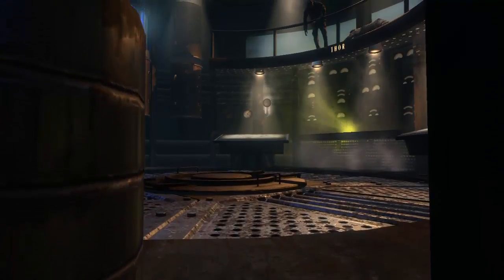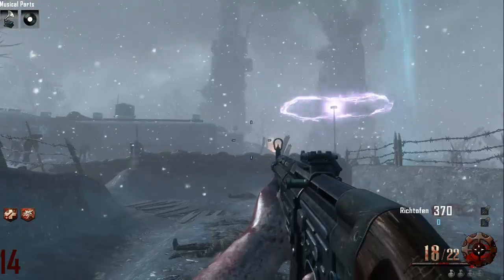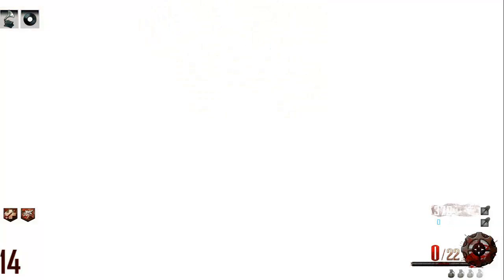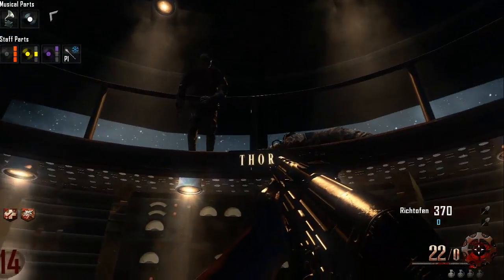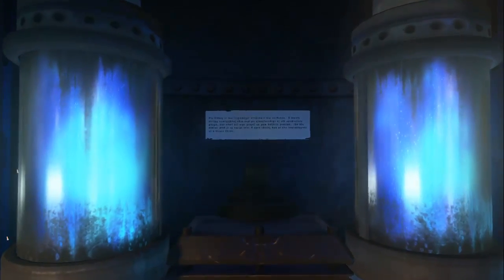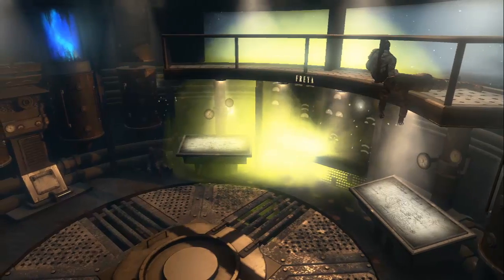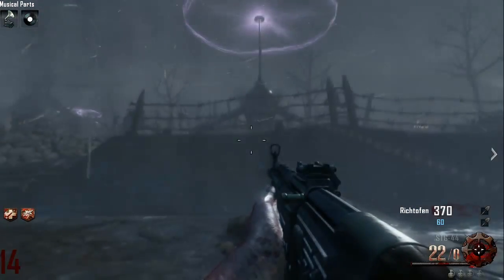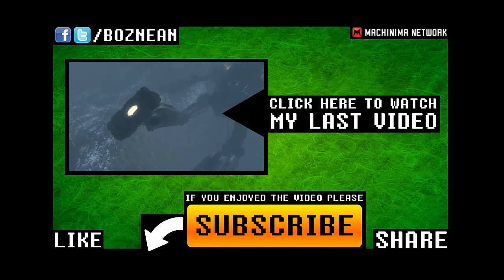Black Ops 2 Zombies - Origins "Secret Room" and "Secret Note" "How to Get Inside the Giant Robot"